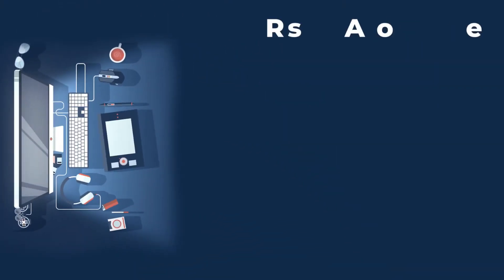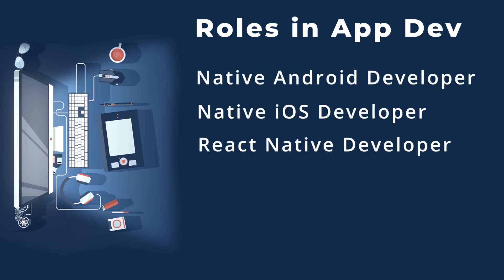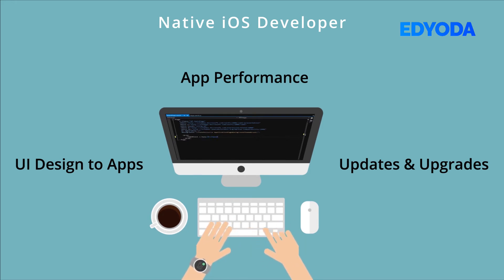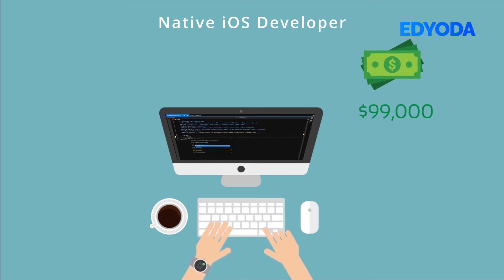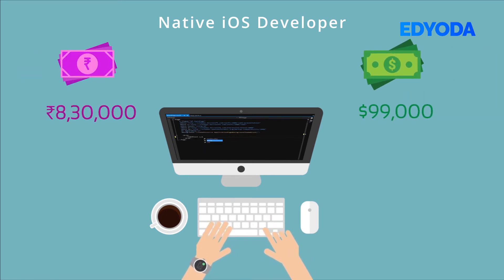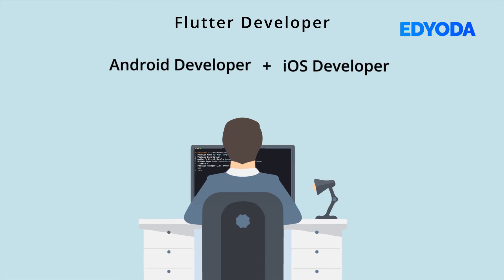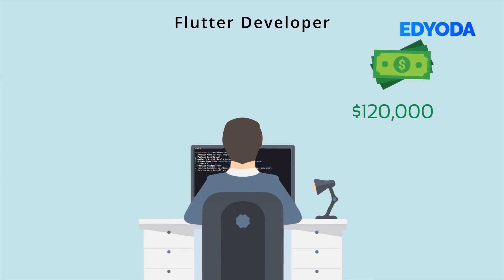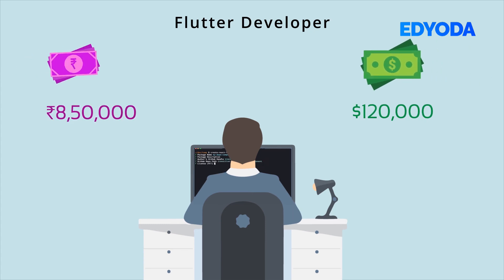Mobile Application Developer Job Roles and Responsibilities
In this video we will learn about Mobile Web Application Developer Job Roles and Responsibilities

1. This is a 24 Week Instructor-led Online Course, 30+ assignment and 8+ project work
2. At the end of each course, EdYoda will connect you to our hiring partners with a salary range of 4 to 12 LPA